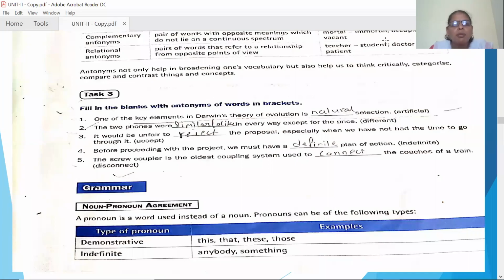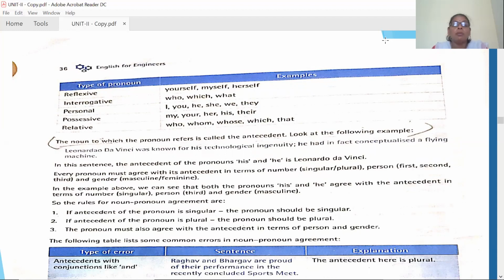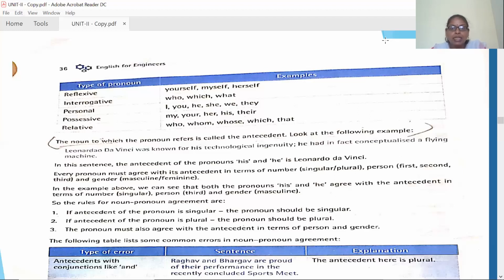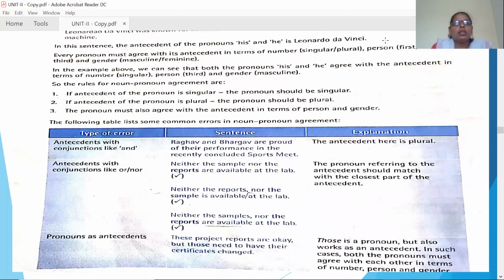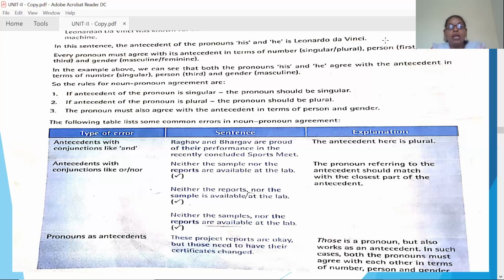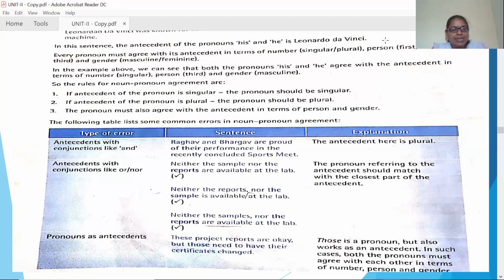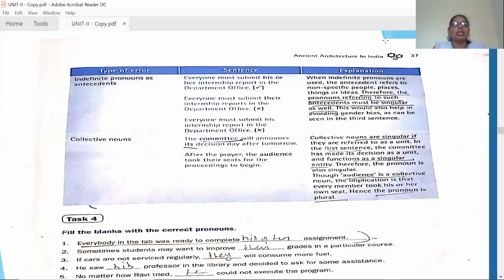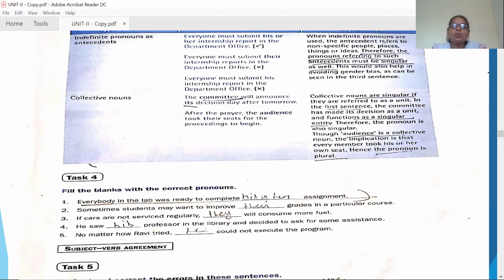Ancient Architecture in India II UNIT I BTECH ENGLISH